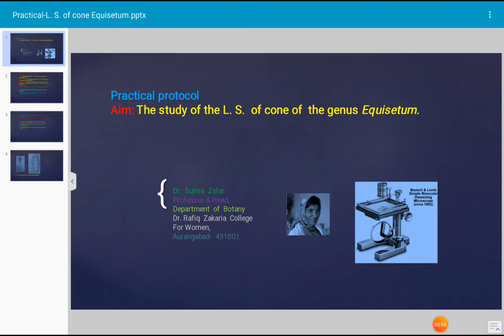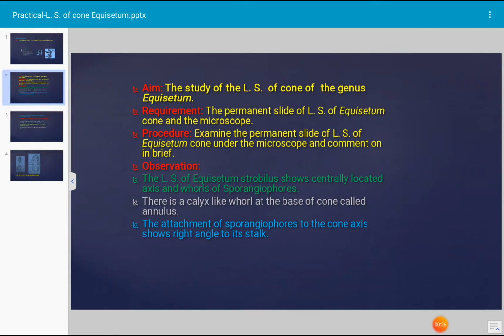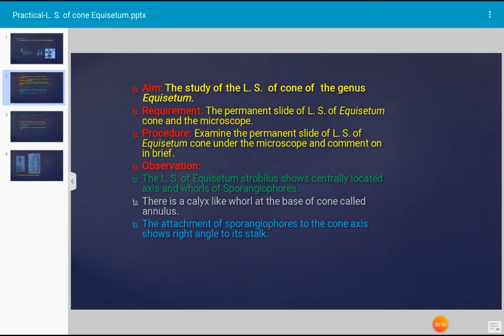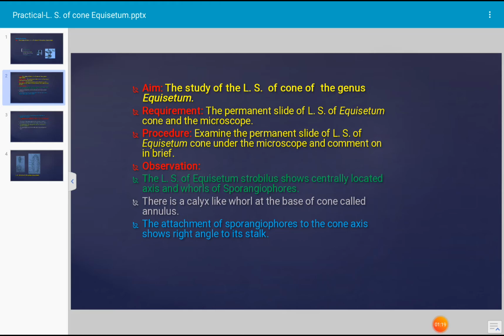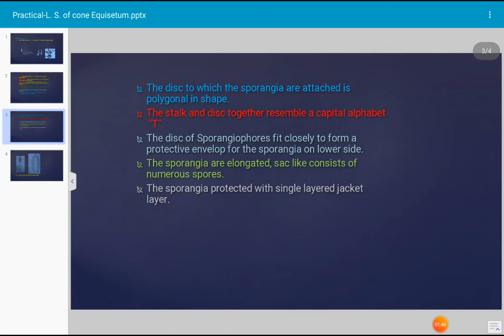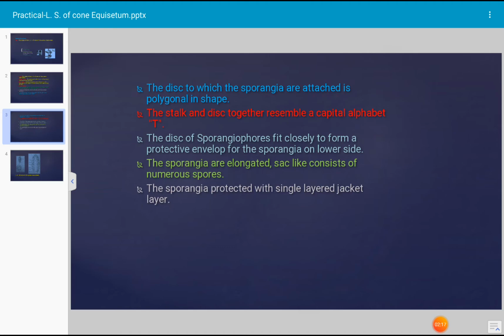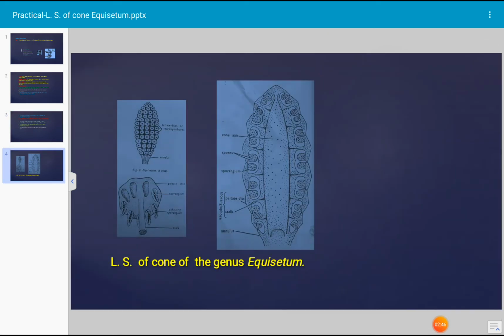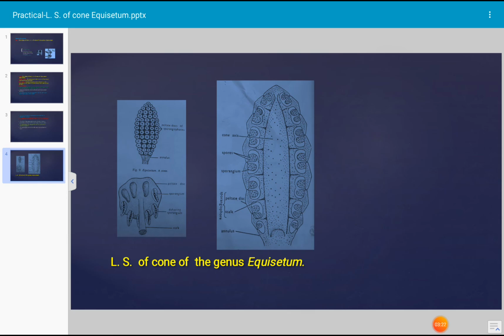Practical protocol, Aim: Study of L. S. of cone oof Equisetum